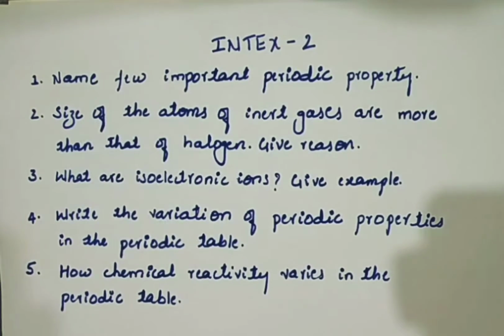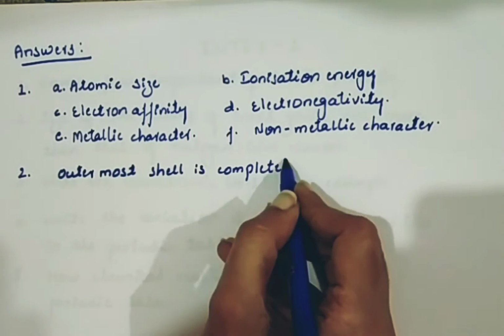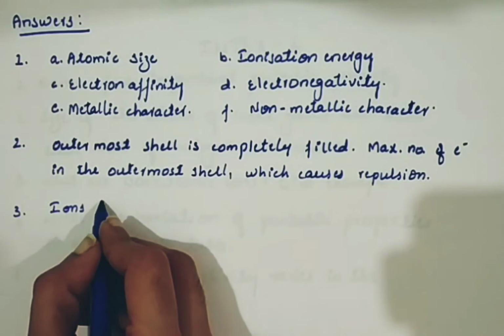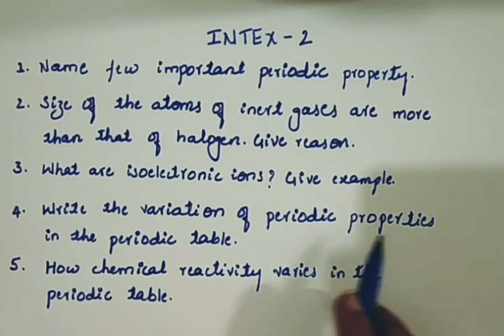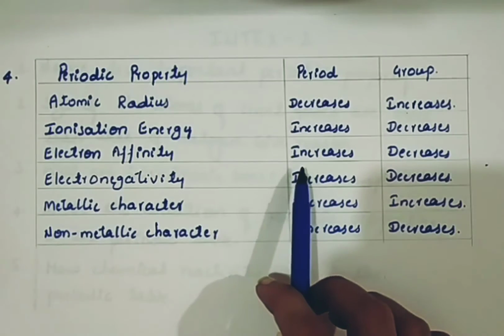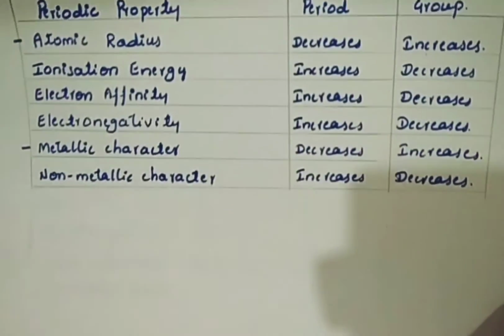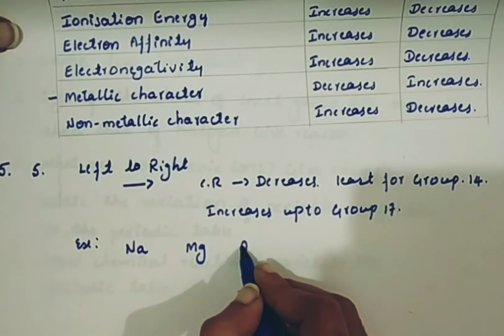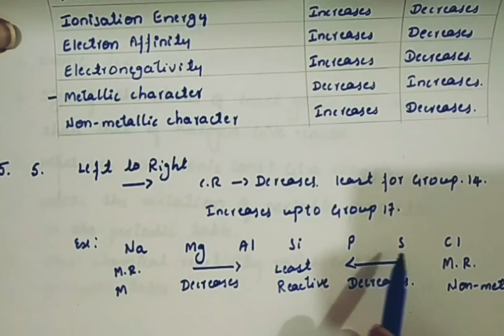Top most questions from chapter-1 ICSE class 10. Explained In Detail Solution for 10th Execrsise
Top most questions from chapter 1 ICSE class 10.
Intex-2
Periodic table periodic properties and variation of properties.
Very helpful for final exam. Solved intex 2 questions.